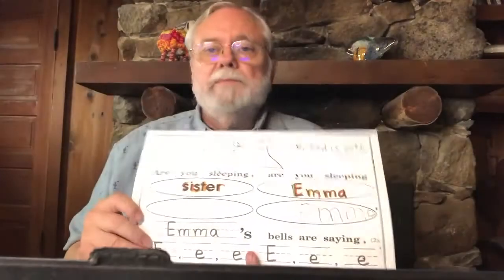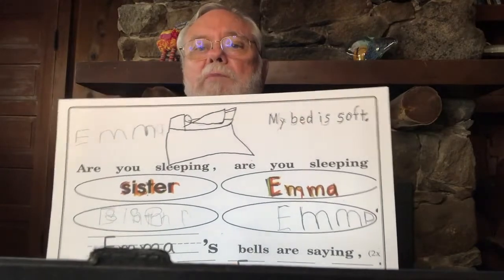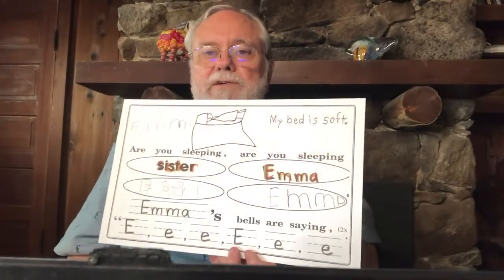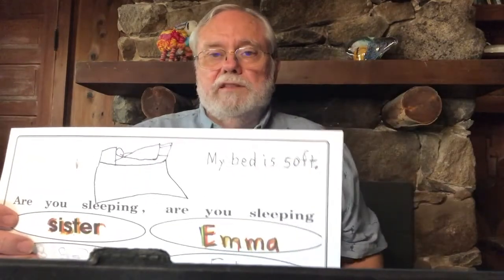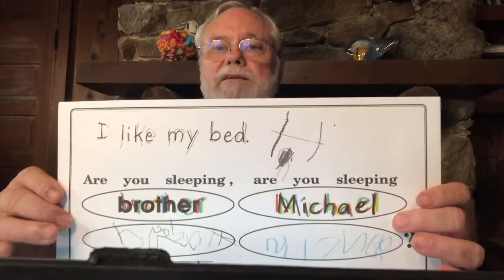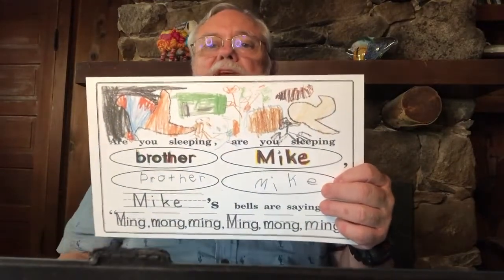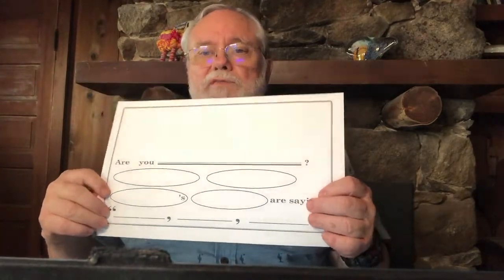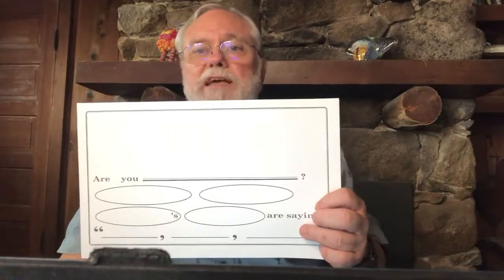Animated Literacy Lesson 1: Rapid Introduction of Sounds & Gestures with "Are You Sleeping"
Lesson 1 from "The Story, Song, & Action Book" uses the song, "Are You Sleeping," to provide a context for the rapid introduction of the Animated Literacy characters and their sounds and gestures.  Through the use of this lesson, several sounds and gestures can be introduced in a single session.  This enables more advanced students to progress at their maximum rate of development while exposing other students to sounds that will be reinforced later through the use of each character's complete story and song.  The complete lesson will be demonstrated in this session.